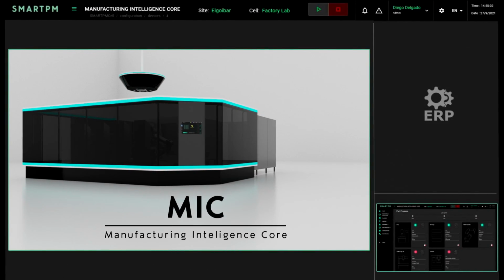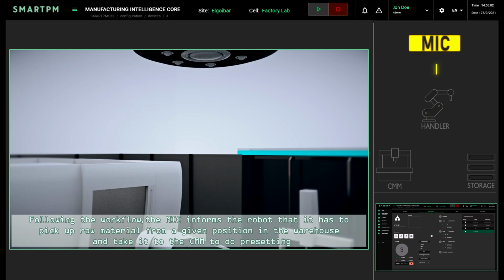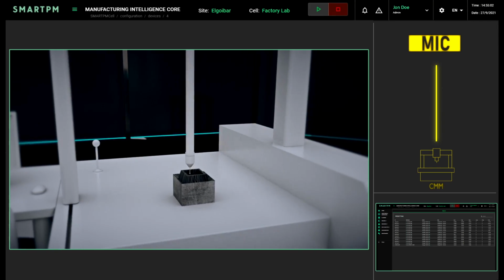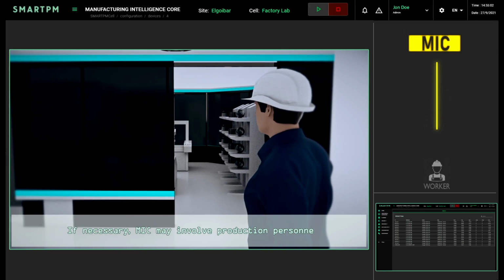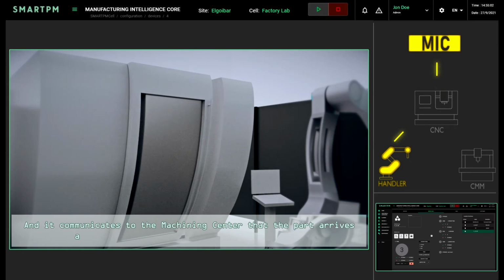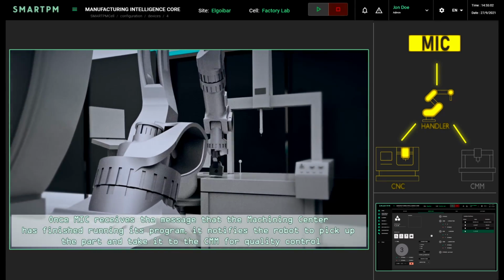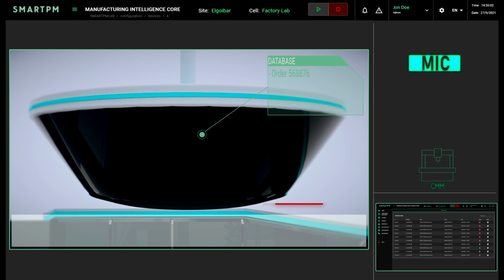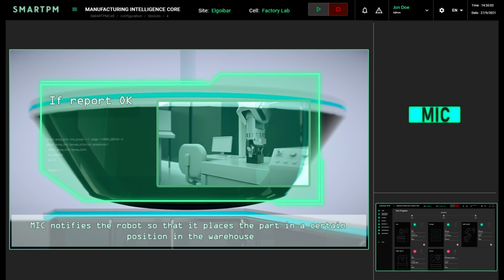How we automate and inspect a simple industrial process with MIC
Simulation of how the MIC platform works. From the order of a part we will see how MIC automates and inspects a simple industrial process.